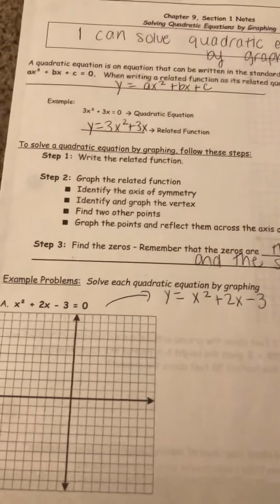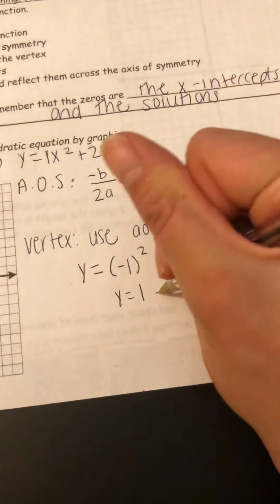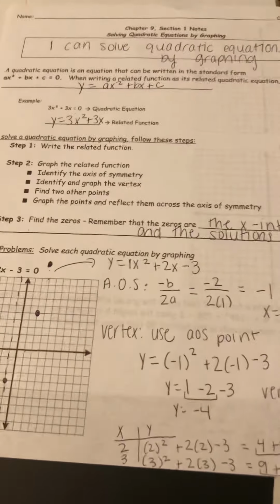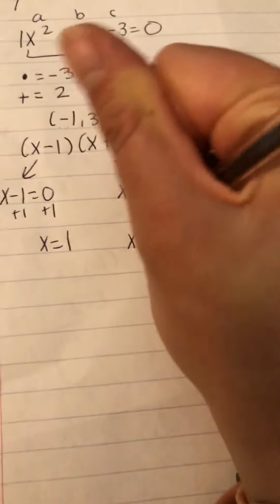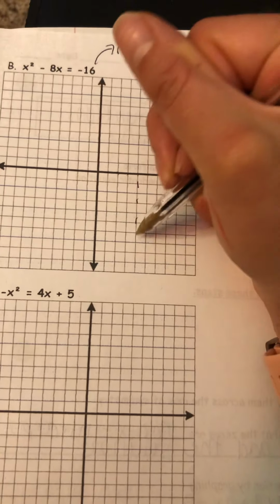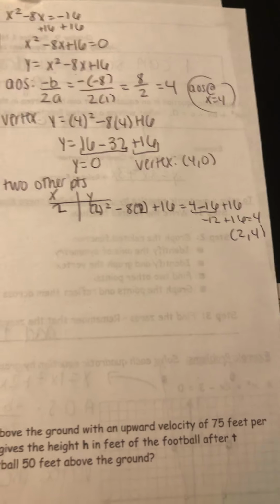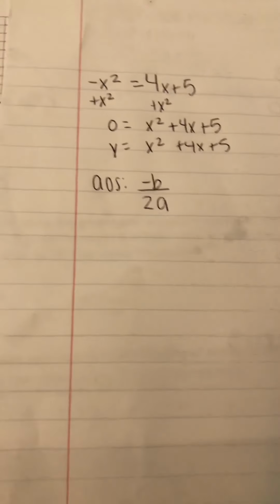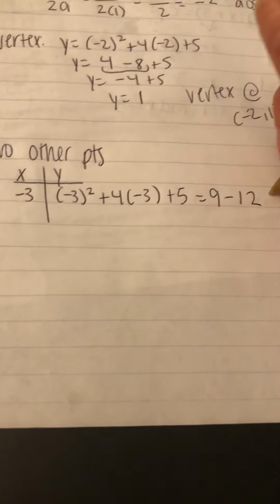Ch 9.1 notes (part one)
My phone cut me off right at the end, so make sure you view the other short video that finishes off the lesson :)